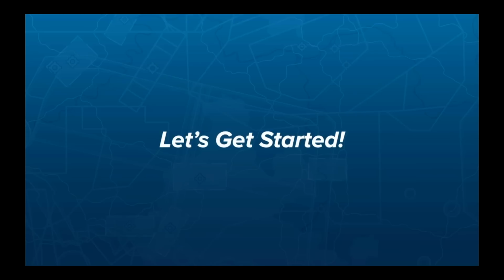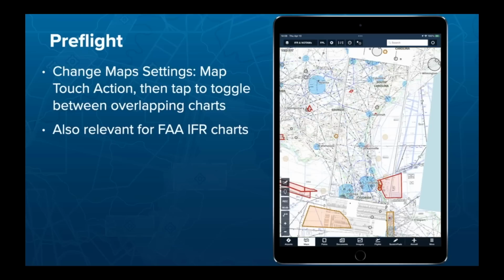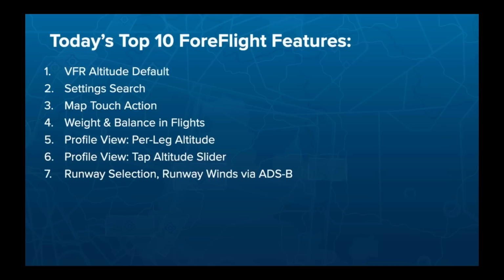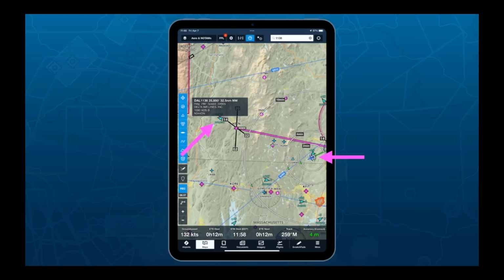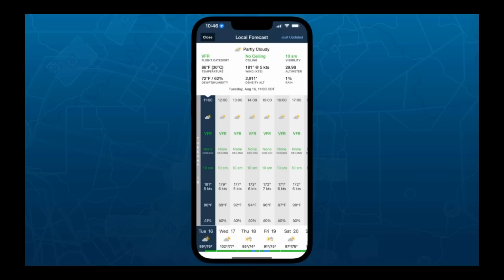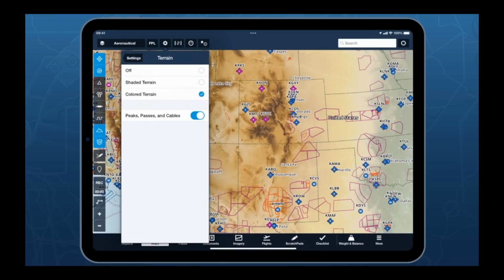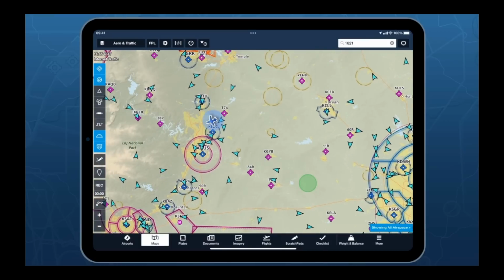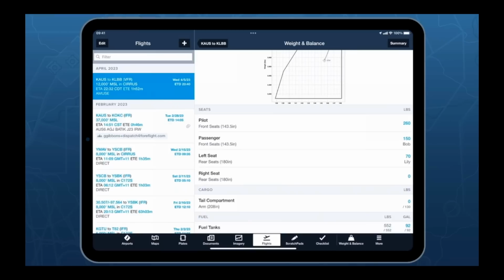Top 10 ForeFlight Features You Probably Didn’t Know About (webinar recording)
ForeFlight has become the most popular EFB app in aviation, used by everyone from student pilots to airline captains. With all the updates and feature additions that have been implemented over the last few years, a few tips and tricks have probably slipped through unnoticed by the average aviator. Join longtime ForeFlight experts Josh Berman and Brandon Walker for a highlight of some of the lesser known abilities of ForeFlight.